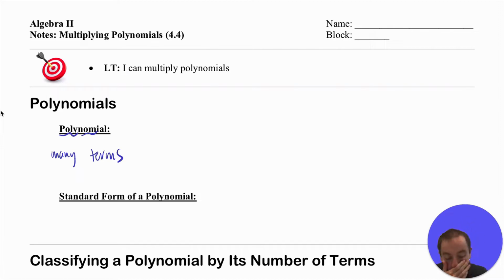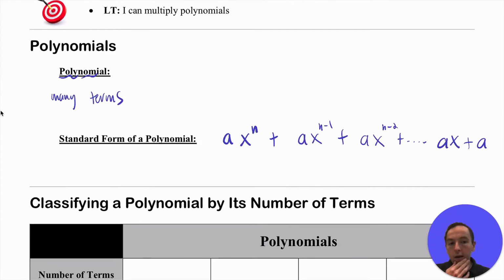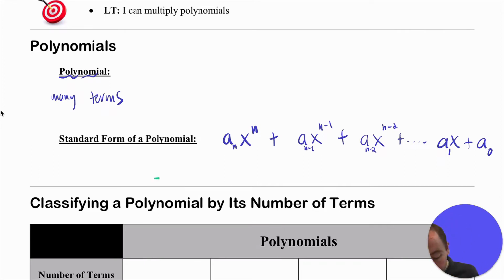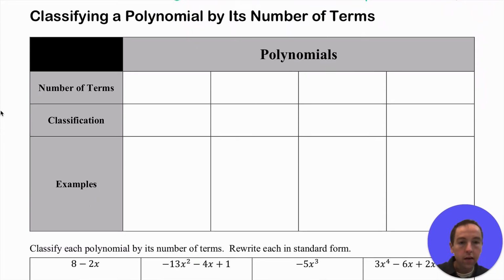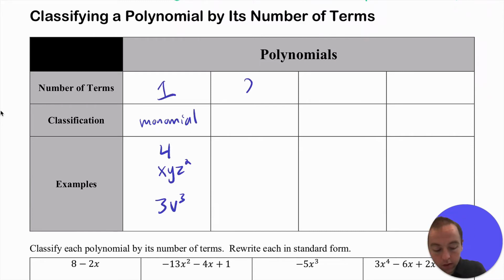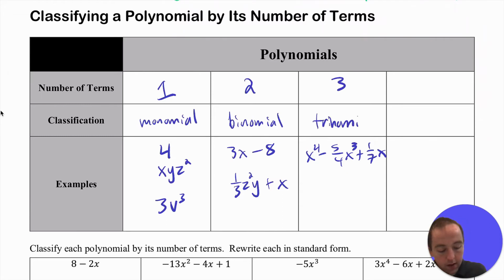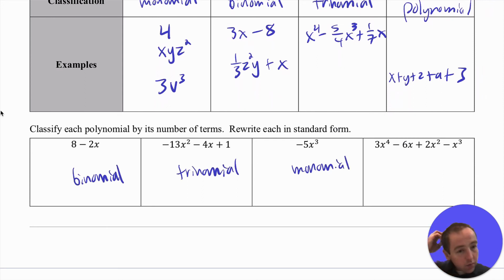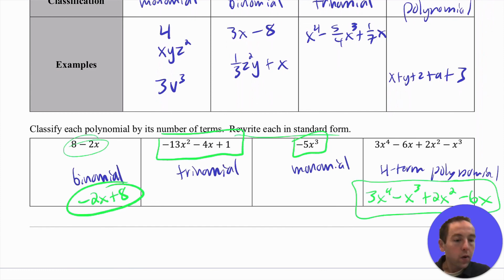Multiplying Polynomials (4.4 Part 1/6) - Polynomials